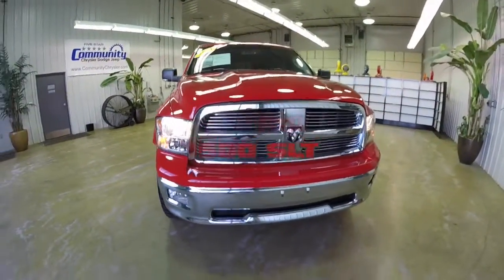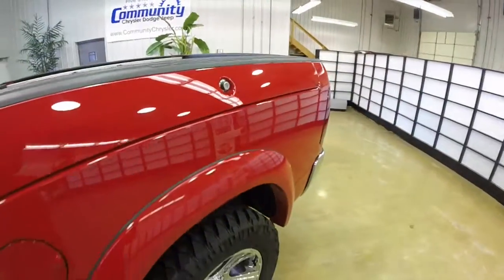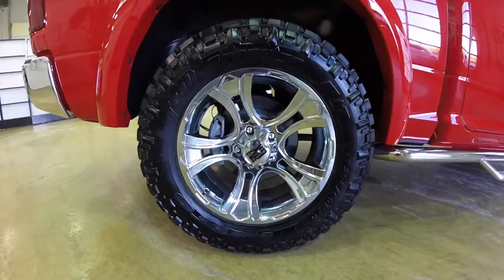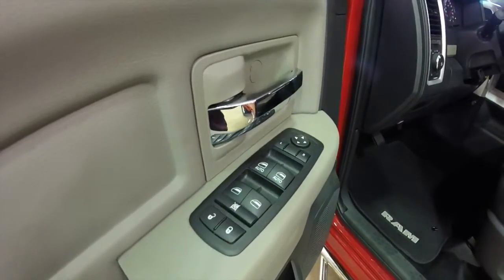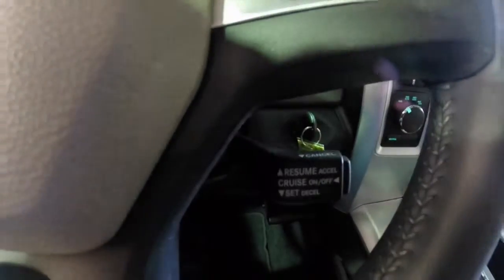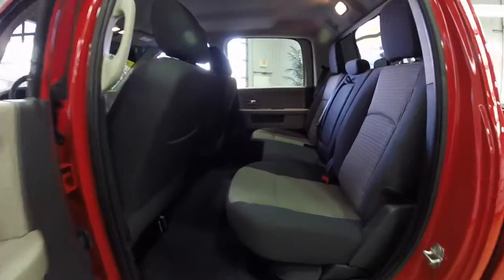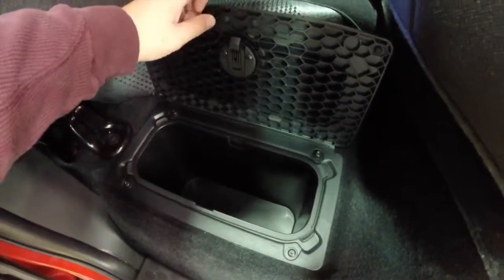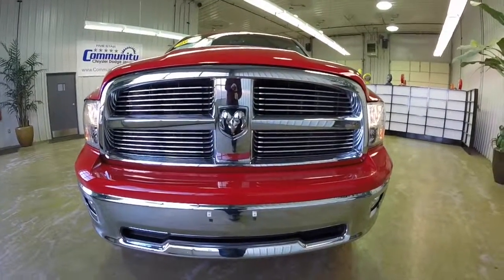2011 Dodge Ram 1500 SLT|17617A